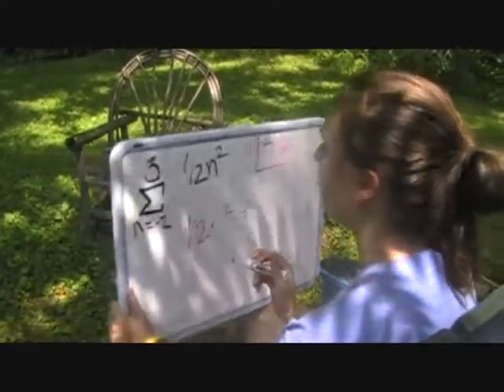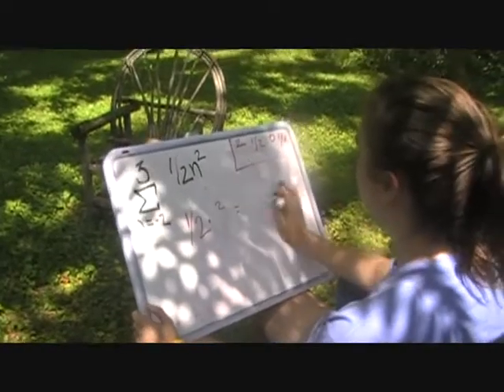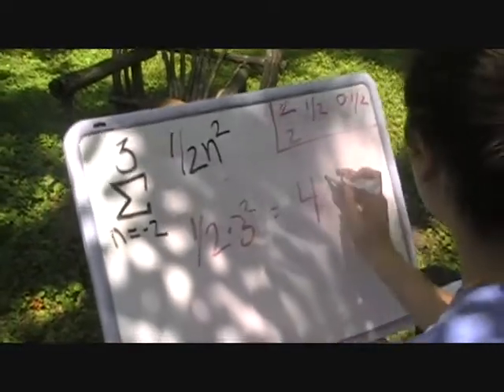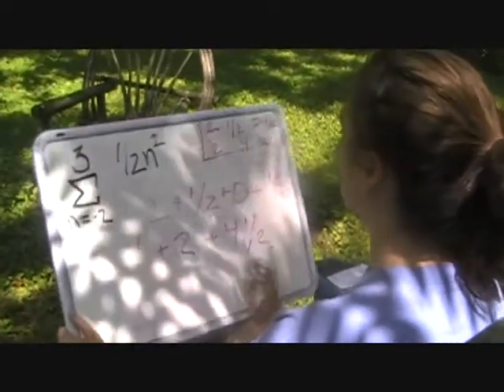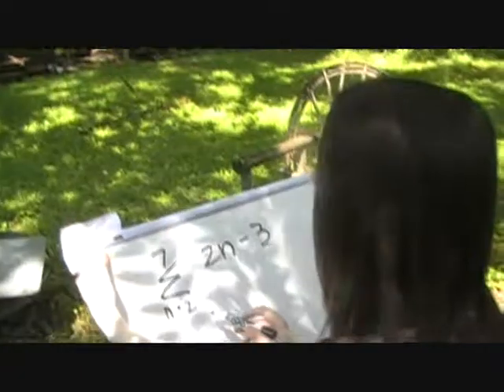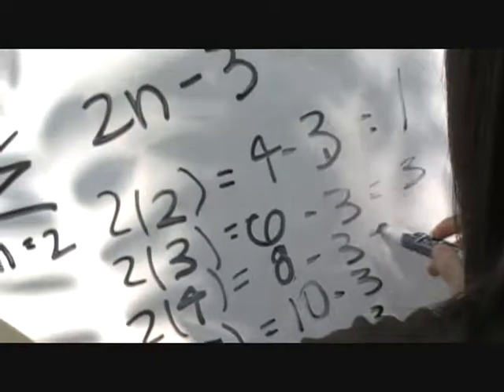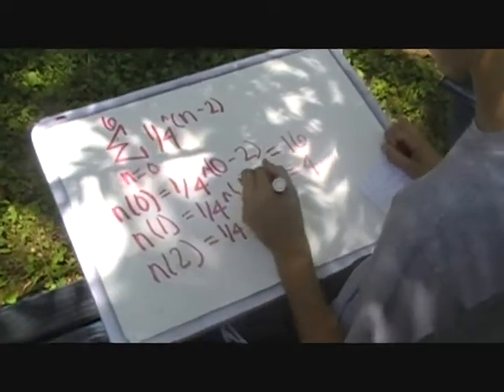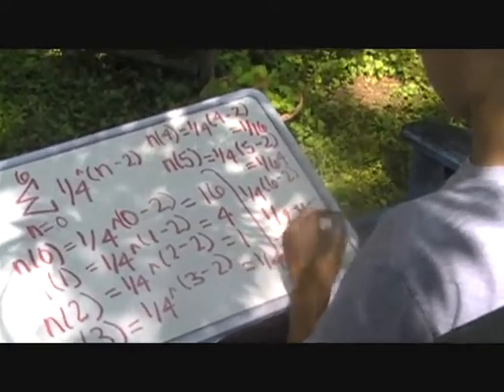SUMMATIONS ch11.2 arithmetic sequences